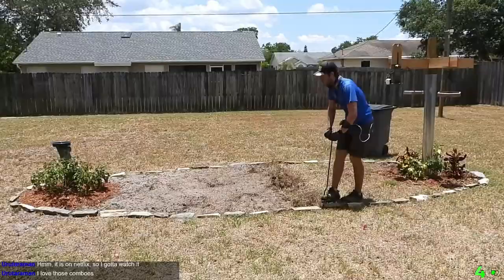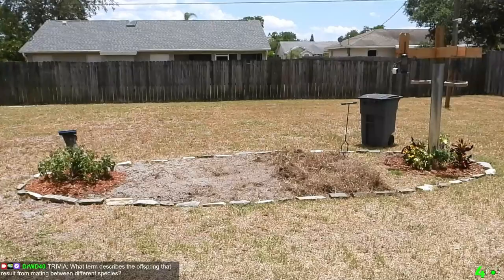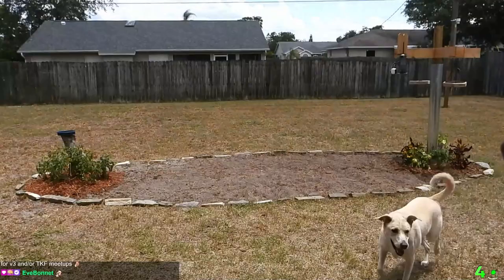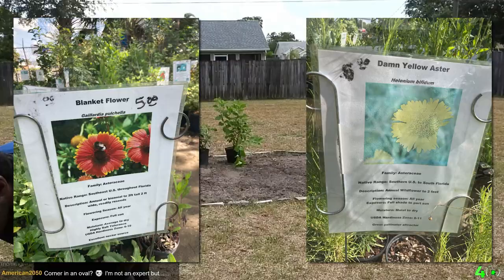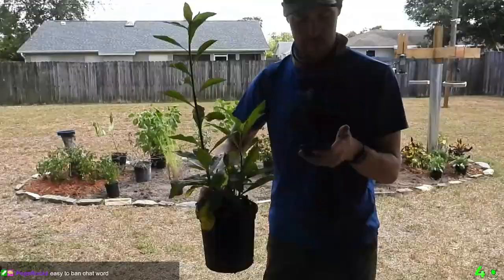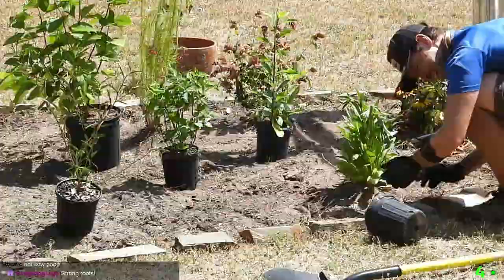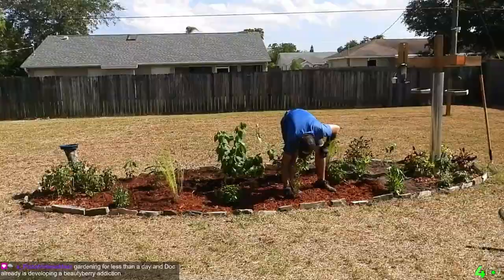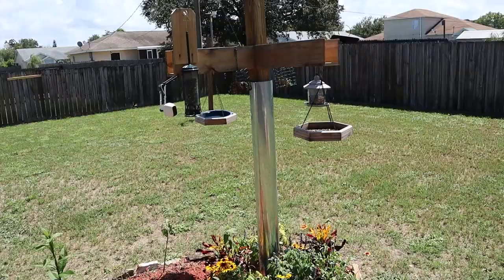Making a Florida Native Butterfly and Bird Garden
In this video I make a Florida native plant butterfly, bird, bee, and bug garden. The project came out better than I expected and the critters are loving it so far. Note that I'm not a professional landscaper and this is my first time doing all of this so I am learning as I go.

Workshop content is typically streamed live on Twitch so come check me out there!